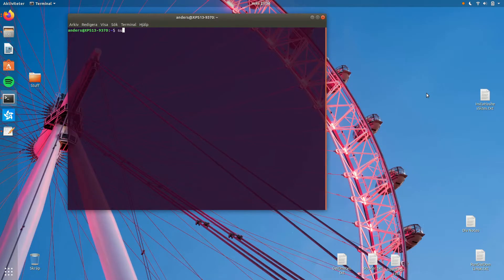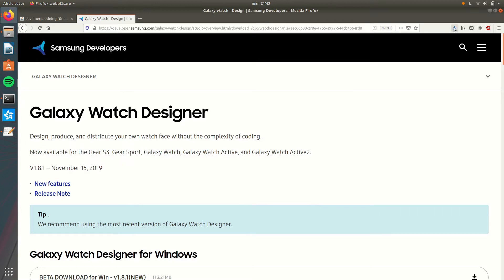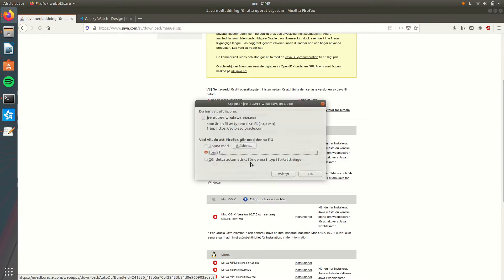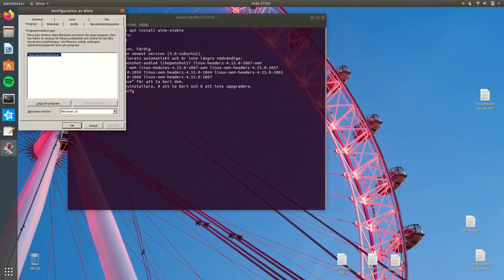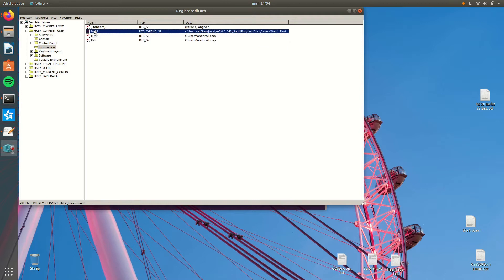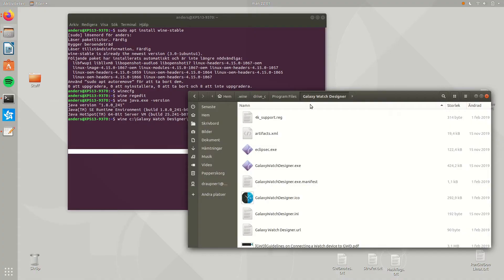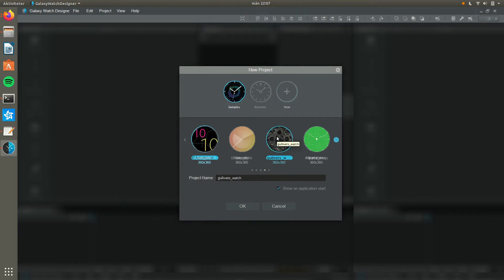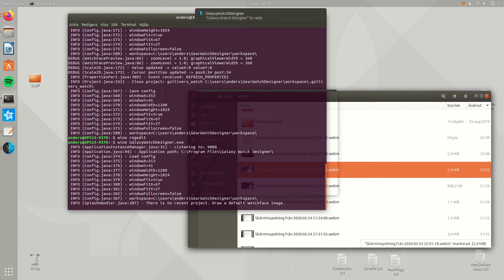How to get Galaxy Watch Designer to run on Linux, using Wine, in 8 simple steps.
Launcher Pattern:
#!/usr/bin/env xdg-open

[Desktop Entry]
Version=1.0
Type=Application
Terminal=false
Exec=wine GalaxyWatchDesigner.exe
Name=GalaxyWatchDesigner
Icon=/home/[user]/.wine/drive_c/Program Files/Galaxy Watch Designer/GalaxyWatchDesigner.ico